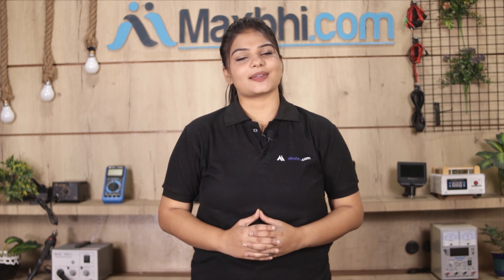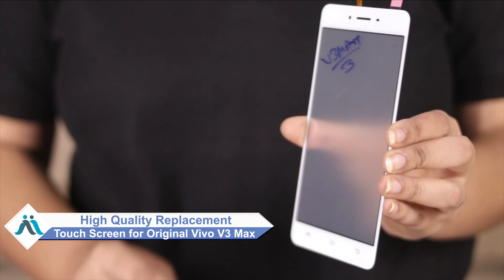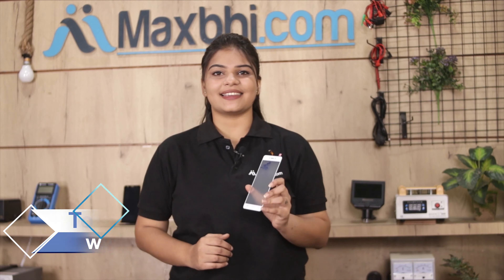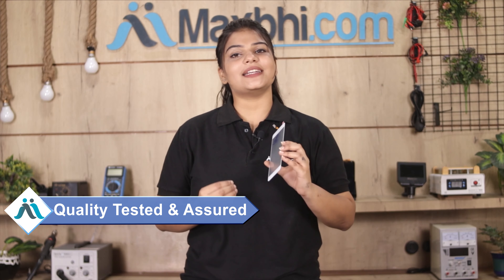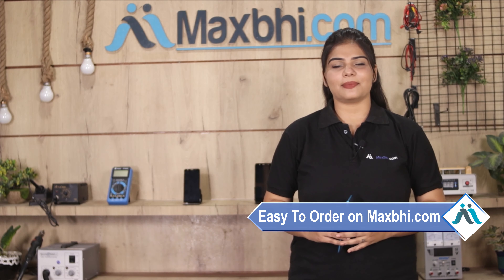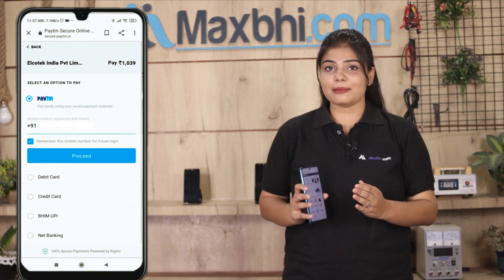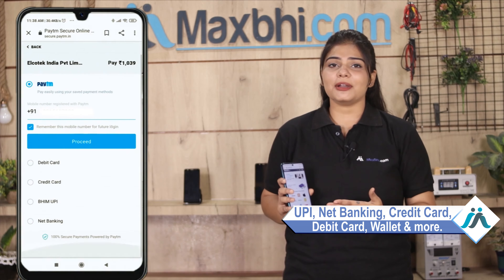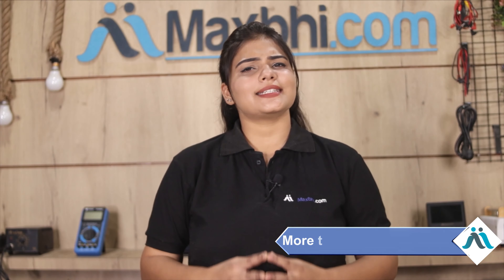Buy Vivo V3 Max Touch Screen, Free Delivery High Quality Best Price Maxbhi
Damaged Touch Screen in your Vivo V3 Max? The replacement Touch Screen for Vivo V3 Max comes with replacement warranty and the shipping is done in secured packing to make sure you get the product in perfect shape.